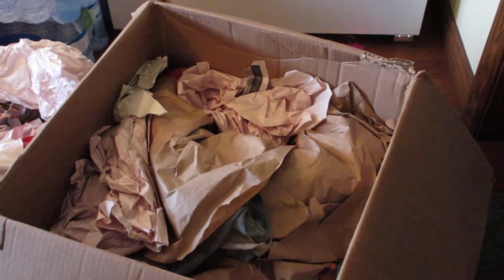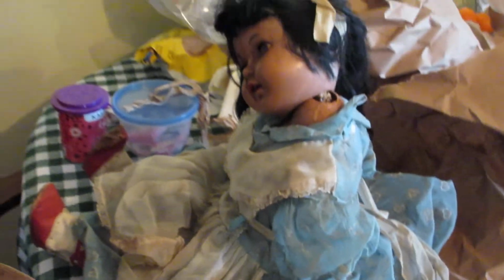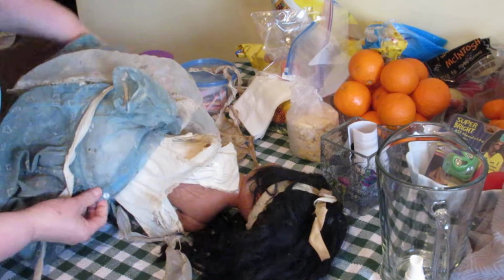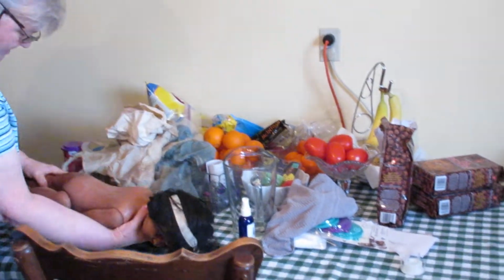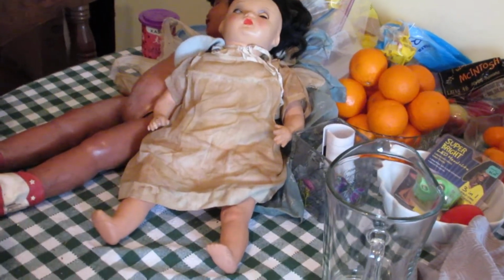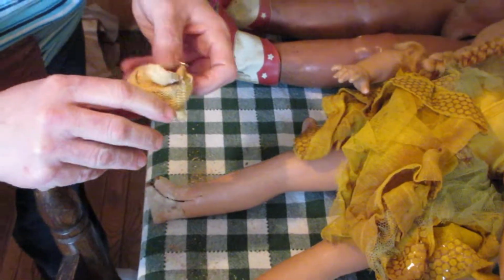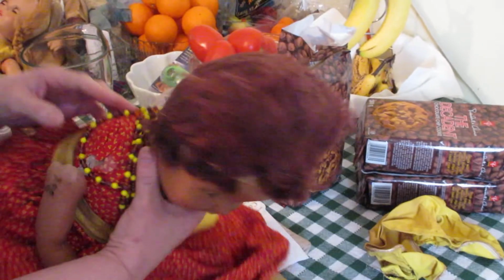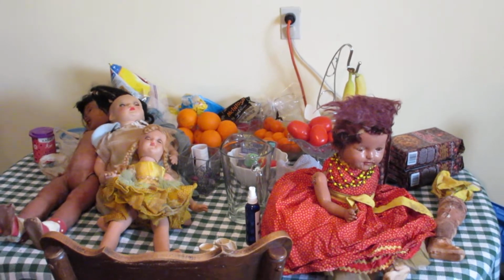Tammy's Dolls - A box full of dolls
This is the last of the dolls i bought off of Ebay . They will be restored and either i will keep or resale once my shop is up and running . Enjoy !